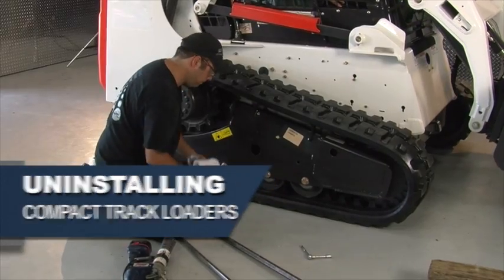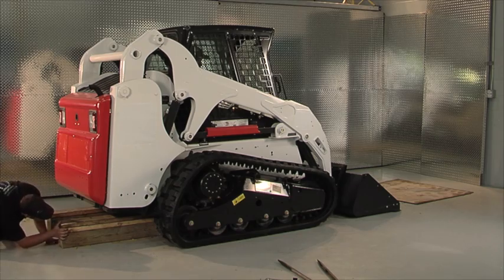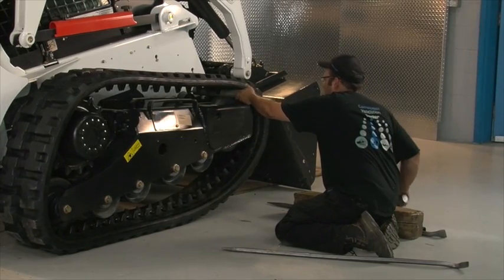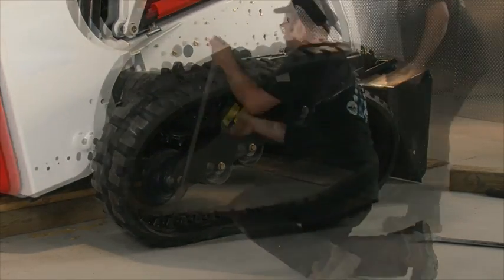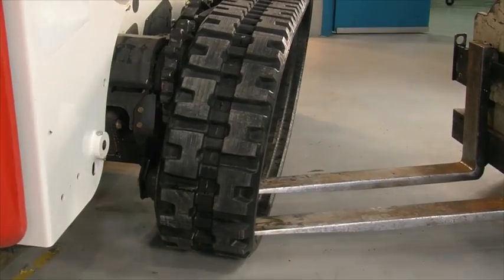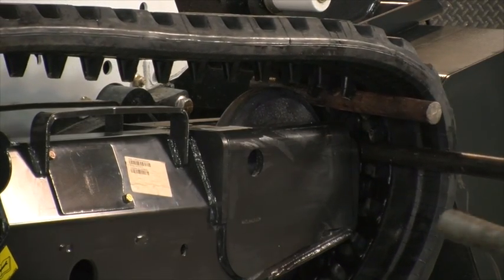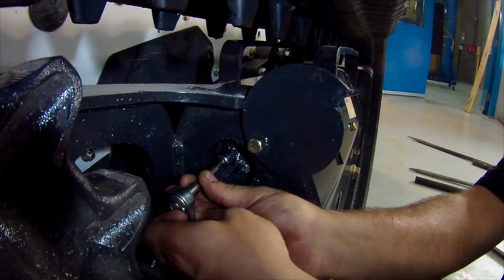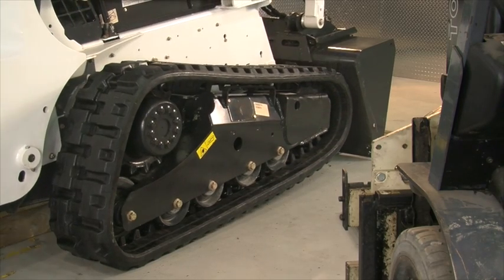CTL track installation (how to uninstall and install tracks)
This video is about CTL track installation V2